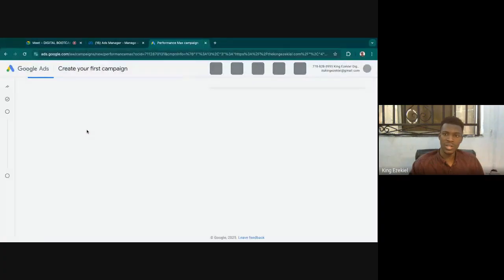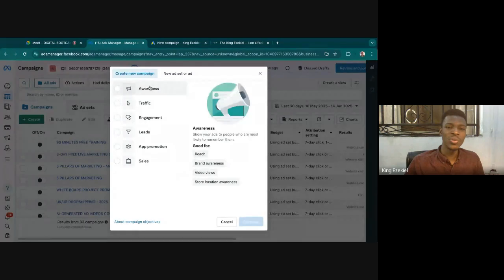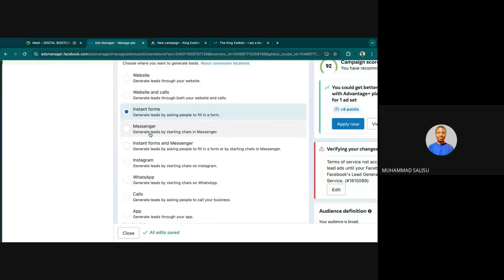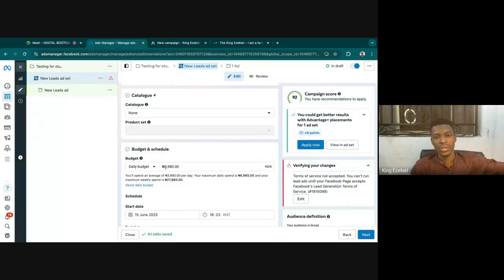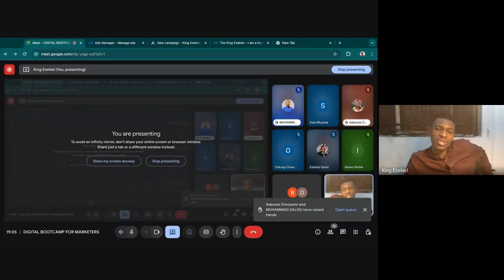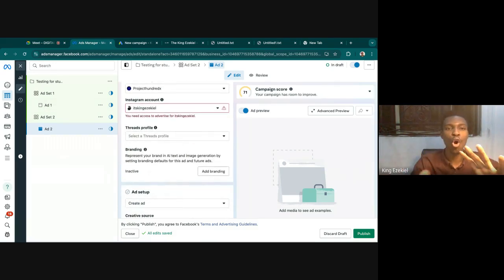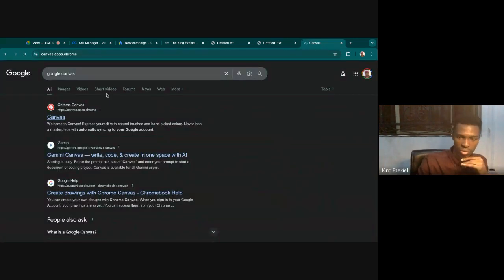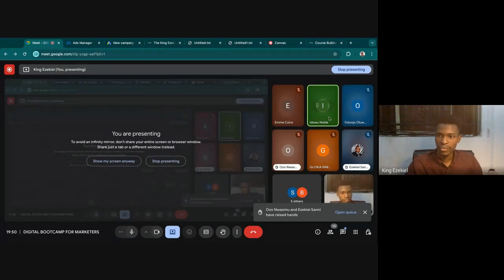DAY 3 CLASS - DIGITAL BOOTCAMP FOR MARKETERS Batch 1